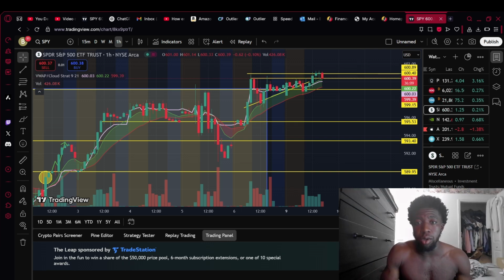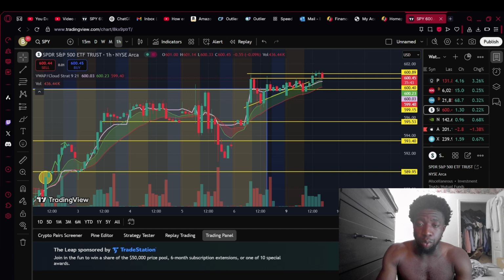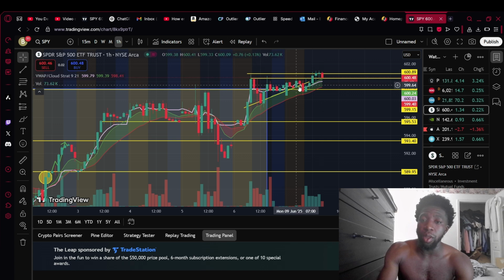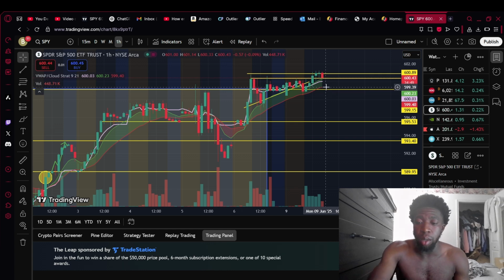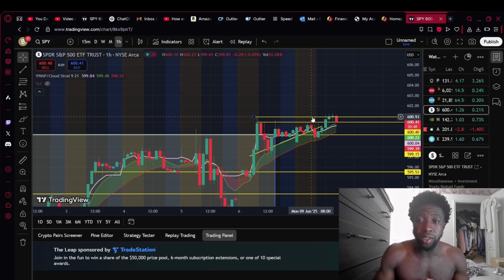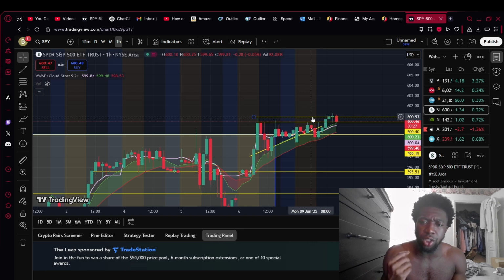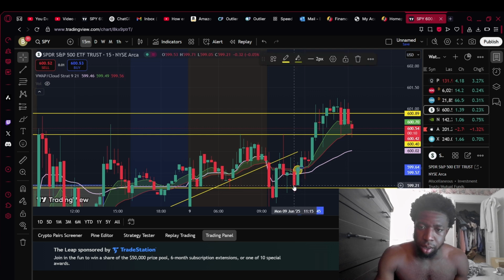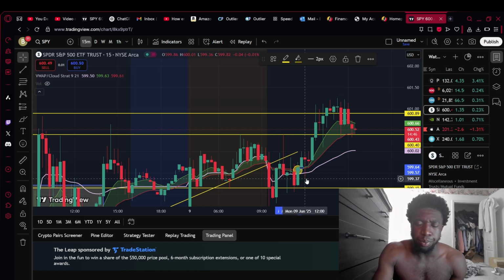My VWAP + EMA Cloud Pullback Trading Strategy | Part 1: Strategy Overview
Welcome to Part 1 of my 3-part series where I break down my core trading strategy using VWAP and EMA clouds!

In this video, I share the foundation of my approach: how I use the VWAP as a volume-weighted average price magnet, combined with the EMA cloud as a momentum and trend indicator. I’ll explain why these tools matter, how they create powerful confluence zones, and how I wait patiently for price to confirm a setup before entering.

I also share a real example from today’s market and give you an overview of what to expect in the next parts — including detailed entry criteria, setup grading, risk management, and multi-timeframe analysis.

If you want to learn a simple yet effective way to build discipline and consistency in your trading, this series will help!